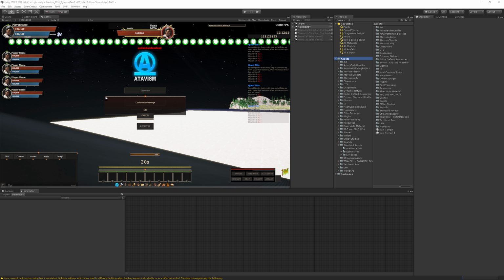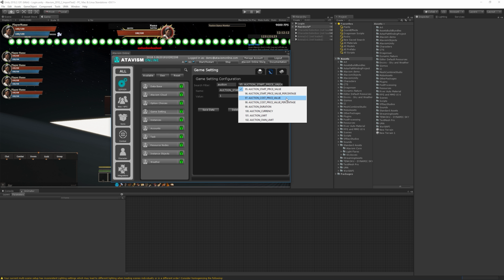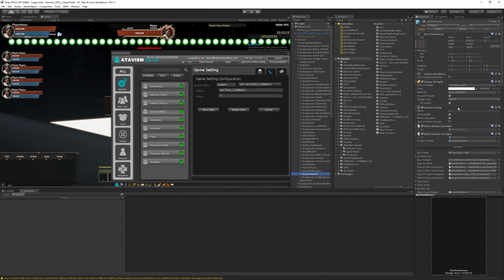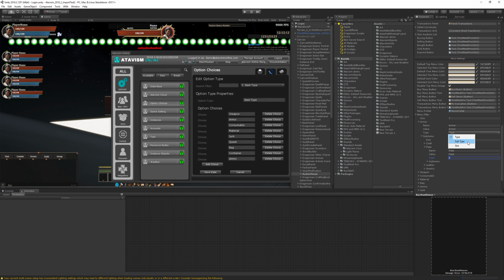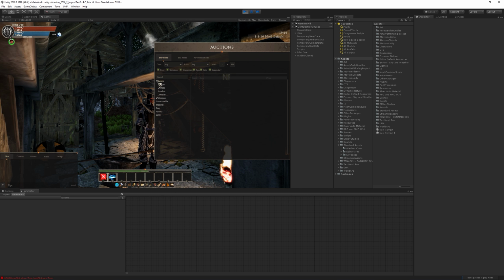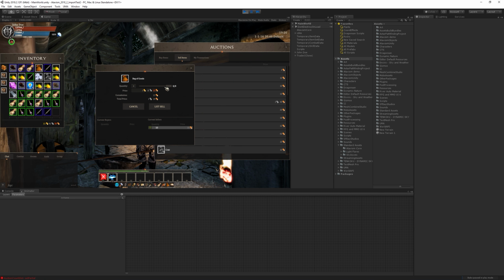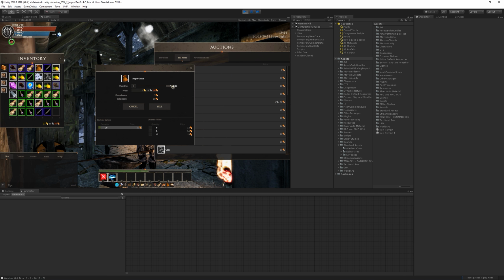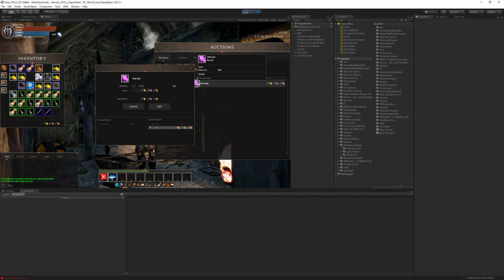Atavism Online - Use Cases - Auction House